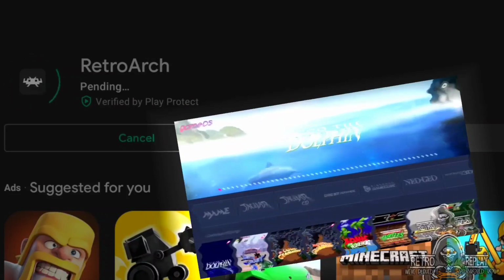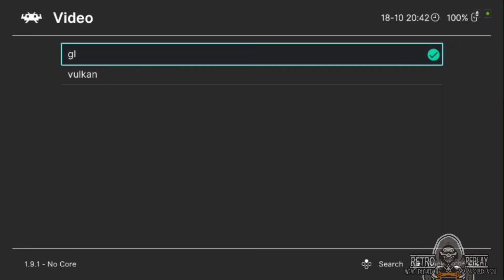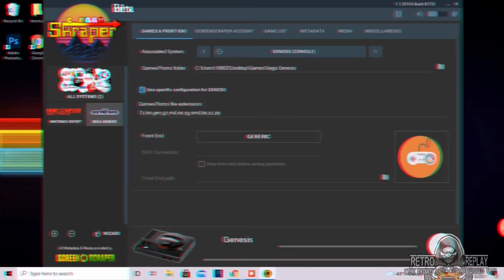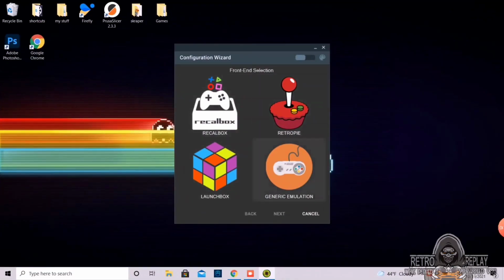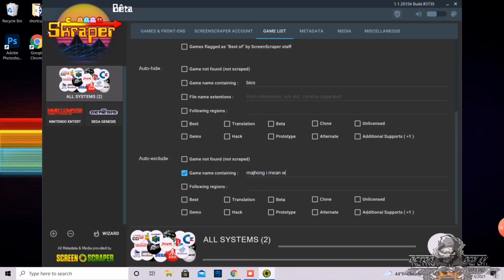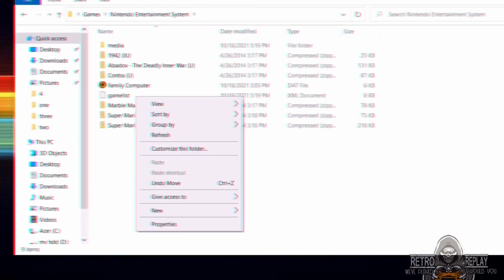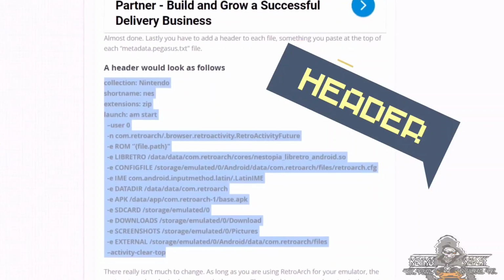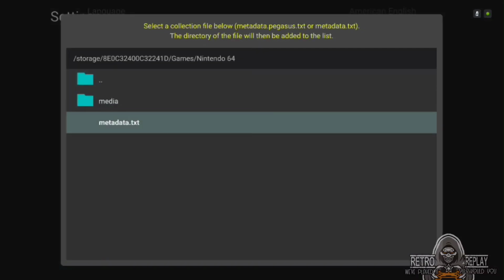[TUTORIAL] Pegasus frontend - Nvidia Shield (Android) Skraper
This tutorial is for getting Pegasus up and running on Android devices, more importantly the Nvidia Shield.

0:00 Retro-Replay
0:14 Introduction
2:13 RetroArch
5:44 Skraper
15:15 Convert .xml to Pegasus.txt
17:39 Creating Headers for Pegasus files
19:33 Pegasus / Themes and overview

I've also posted a brief video review on Pegasus as well which can be seen here:

TUTORIAL] Pegasus frontend w Skraper and RetroArch on the Android Nvidia Shield